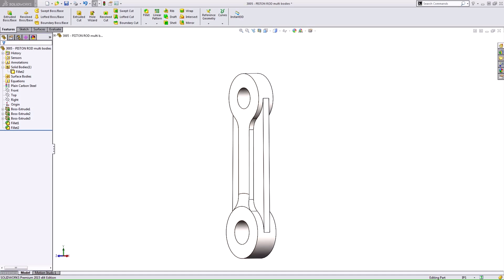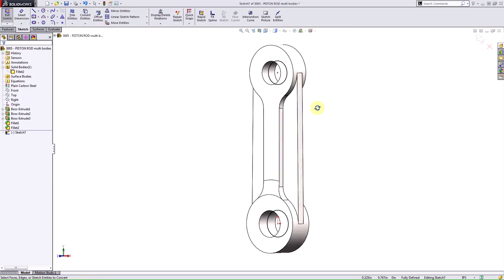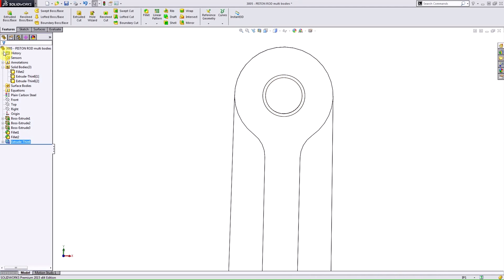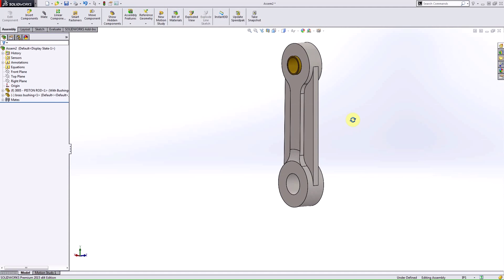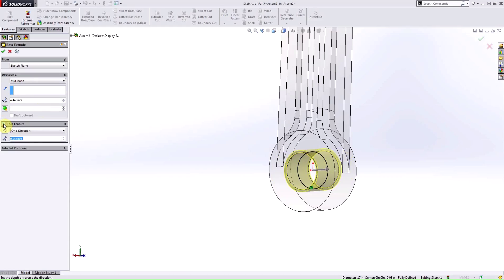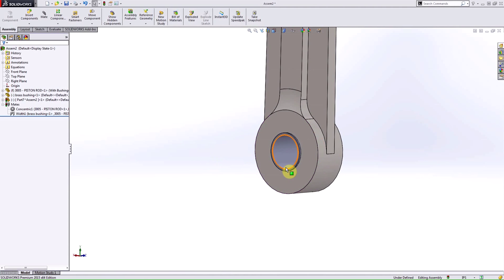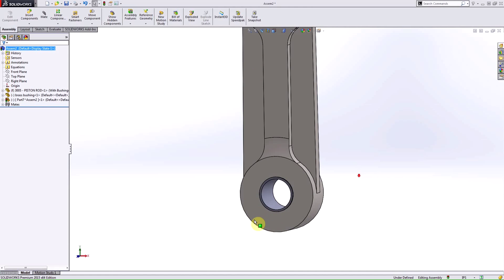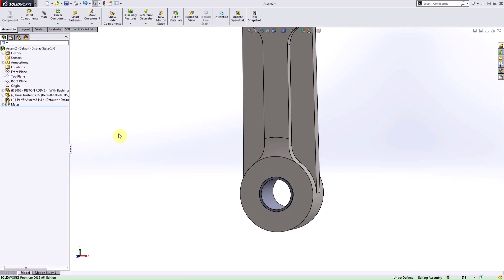SOLIDWORKS - Multibodies Vs Assemblies - Part 1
It's difficult to decide when to design using multibodies or assemblies, in this two part series we will check out the differences between the two.  There will be some examples of the correct times to use each of these two methods of design in SOLIDWORKS.

Presented by Cory Holden